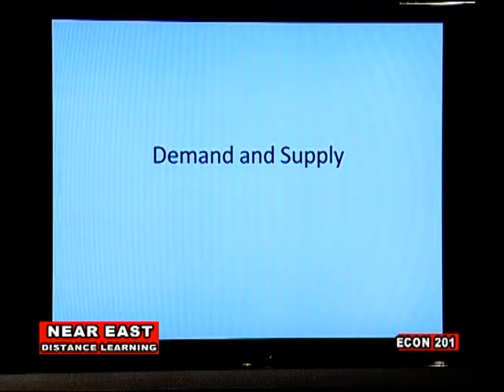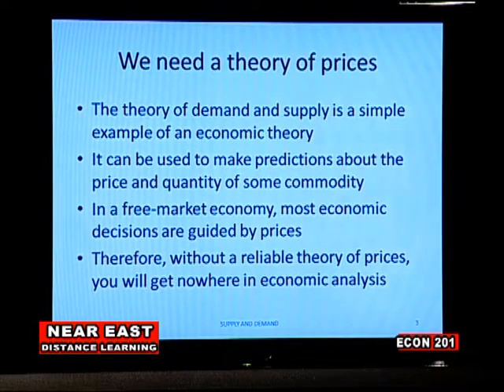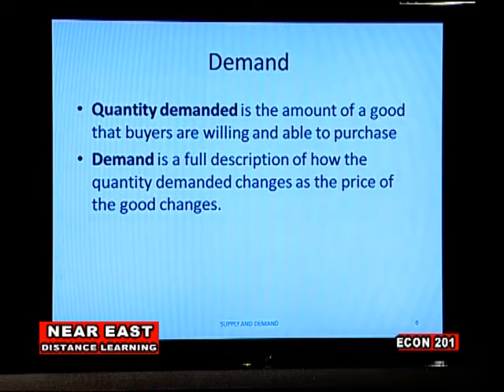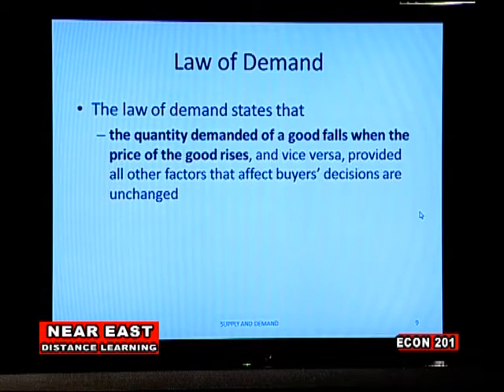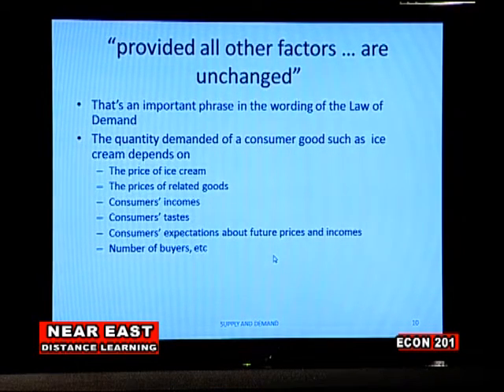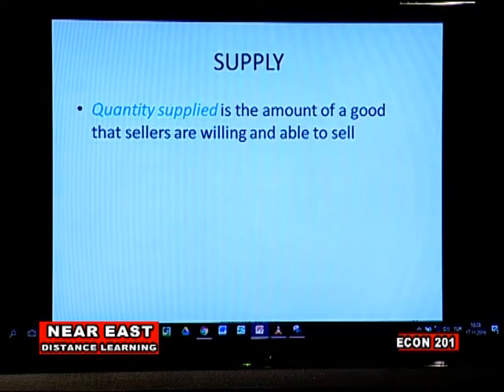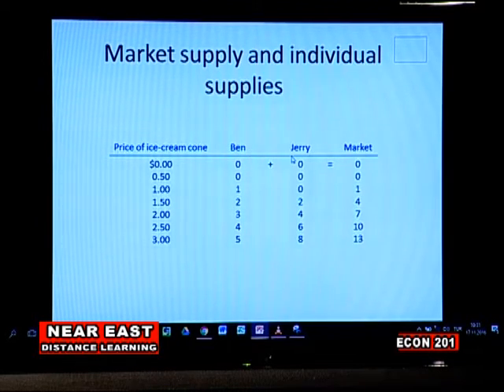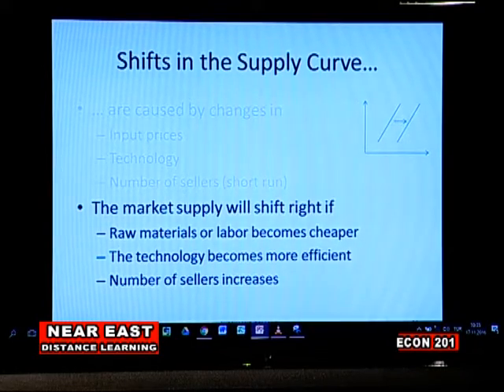ECON 201 2 DERS